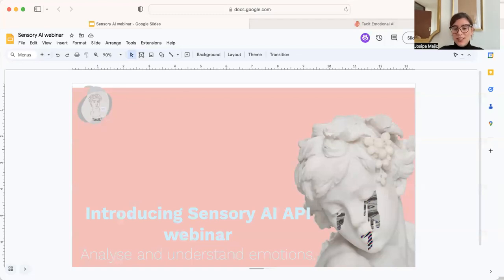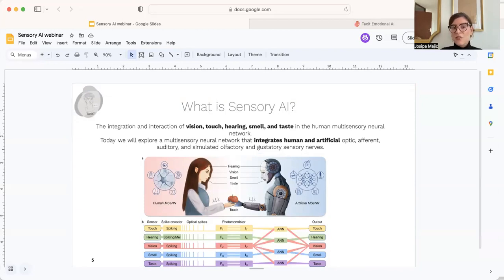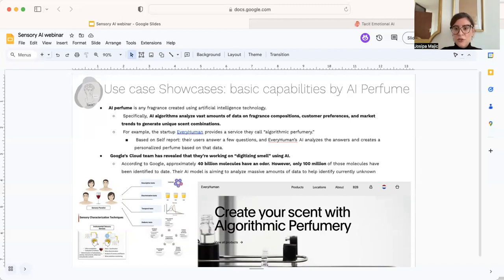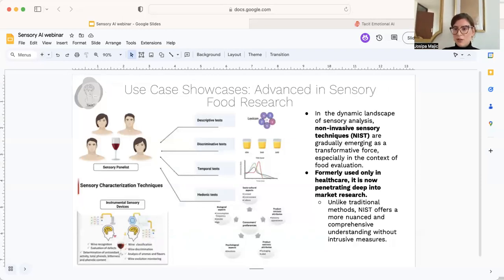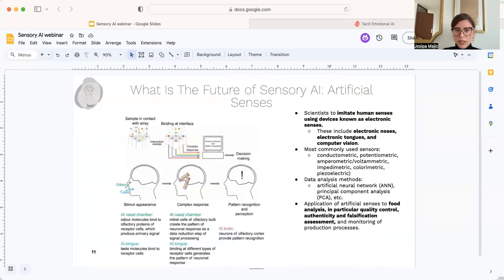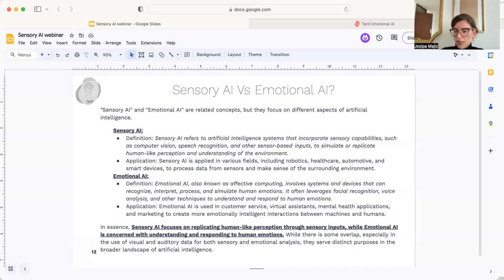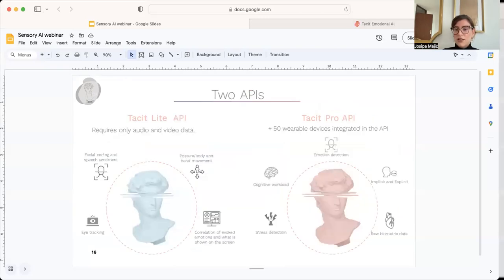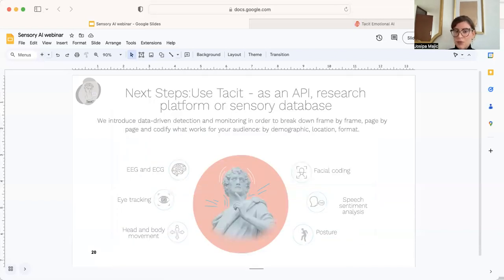Sensory AI: How to integrate Sensory AI via TACIT API Webinar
00:00 Intro
00:03 Sensory AI
02:26 Sensory AI: Human vs Digital sensory experience
03:31 Unlocking Consumer Insights
04:43 Big Tech jumping on Sensory AI
06:13 Use cases and examples: Perfume AI + Food Research
09:20 Signal collection
11:04 Artificial senses as the future
12:35 Sensory AI vs Emotional AI
15:07 Tacit API
16:16 LITE and PRO API
17:04 Fast and Easy Integration
18:49 Next steps

We're excited to introduce a game-changing opportunity to enhance your insights capabilities with our Sensory AI API.

This is a recording on an exclusive, invite only webinar that took place this Friday – "Unleashing Insights: The Power of Sensory AI API" – where we'll unveil the potential of integrating our API to revolutionize your data analysis.

Agenda:
Introduction to Sensory AI API: Discover how our API seamlessly integrates with your platform.
Unlocking Consumer Insights: Explore how Sensory AI API transforms raw data into actionable consumer insights.
Use Case Showcase: Witness real-world applications and success stories.
Live API Demo: Experience firsthand the simplicity and power of our Sensory AI API.

Why Integrate Sensory AI API?
Enhanced Consumer Understanding: Elevate your insights with advanced sensory data analysis.
Effortless Integration: Seamlessly integrate our API into your existing platform.
Real-time Insights: Access real-time consumer behaviour and engagement data.
Customizable Solutions: Tailor the API to meet your specific insights requirements.